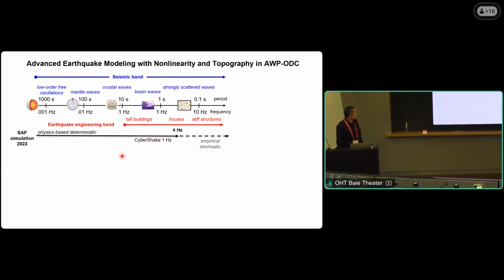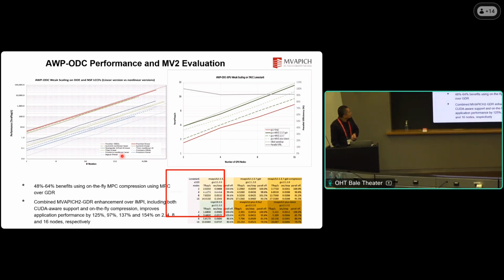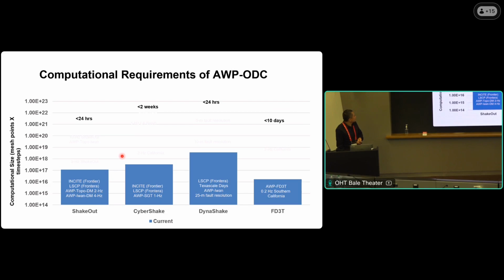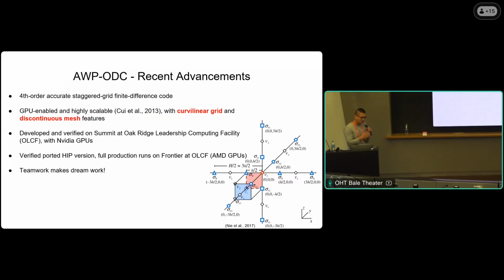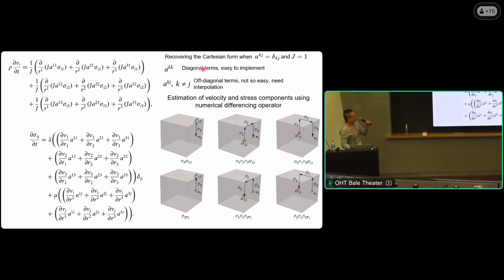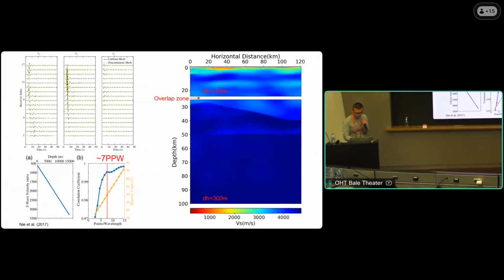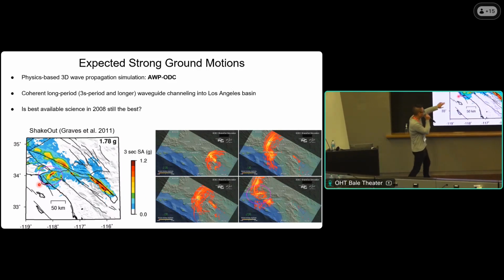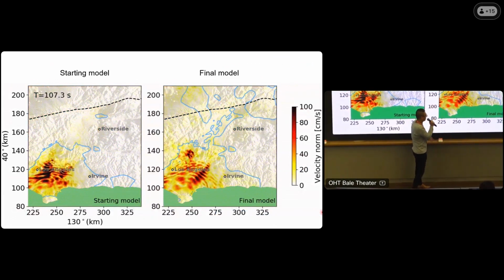MUG '24 Day 3.4 - Extreme scale Earthquake Simulation with MVAPICH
Extreme-scale Earthquake Simulation with MVAPICH
Yifeng Cui and Te-Yang Yeh, San Diego Supercomputer Center